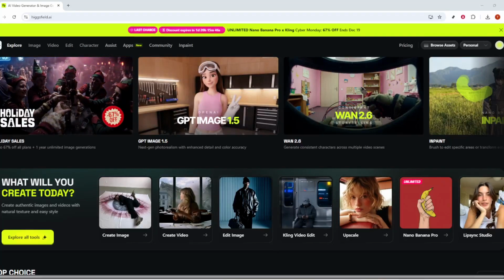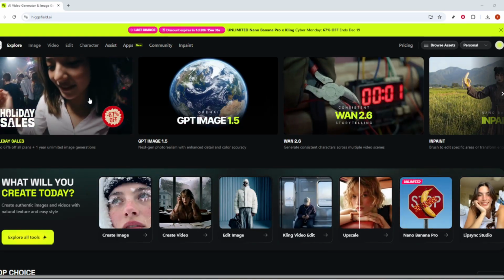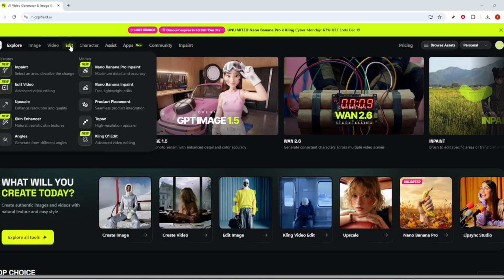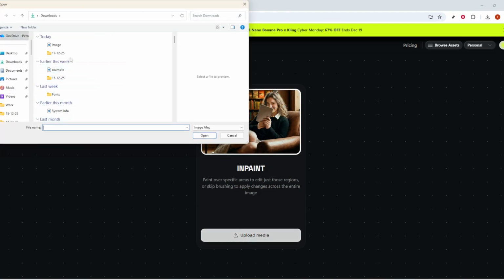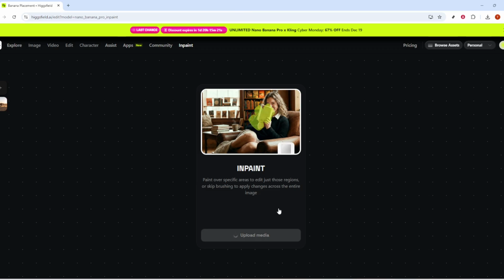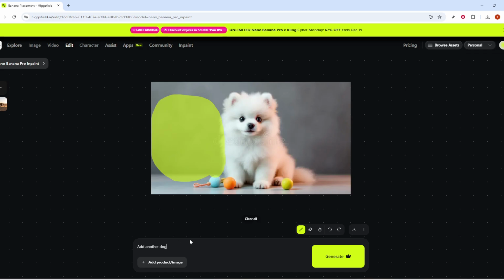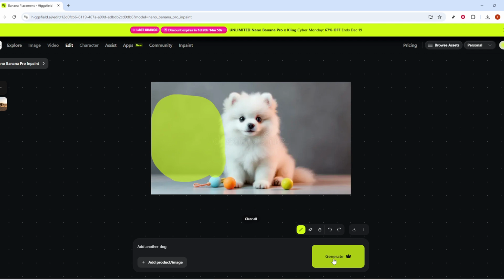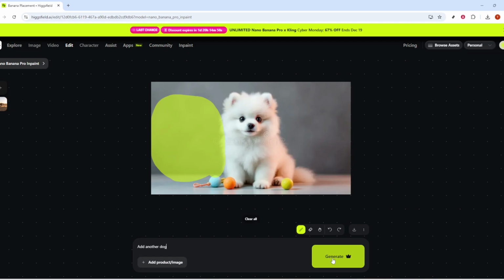How To Edit Higgsfield AI (Quick Guide)